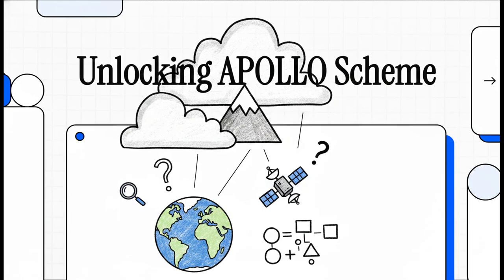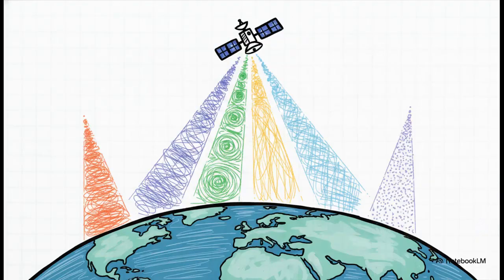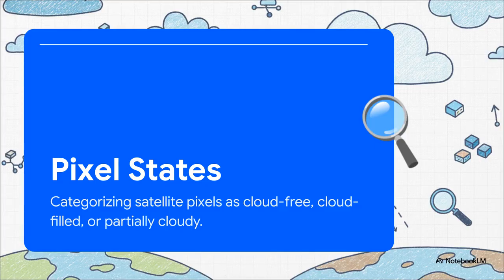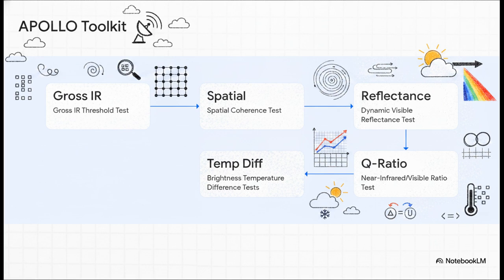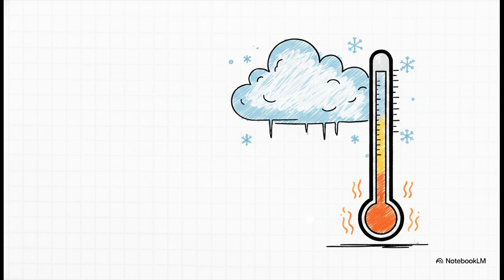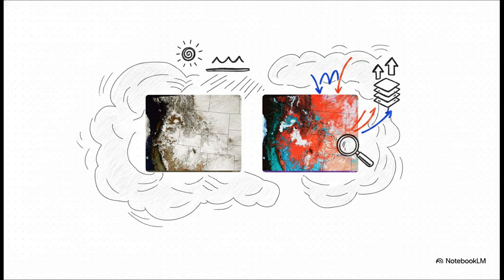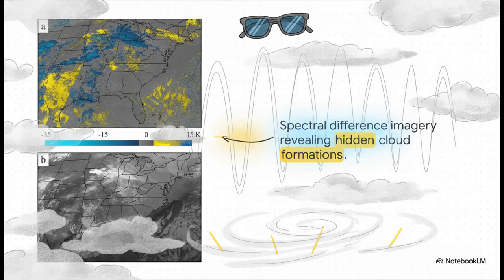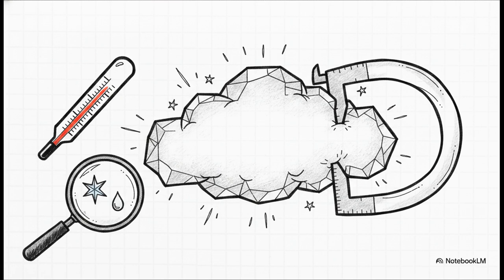How Supercomputers Know It's a Cloud (The Mechanics of Satellite Remote Sensing)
How do satellite data processing pipelines tell the difference between a freezing, bright cloud top and a snow-capped mountain peak?

In this video, we dive deep into the atmospheric science and mathematical framework of the APOLLO (AVHRR Processing Over Land cLoud and Ocean) Scheme. Developed to process multi-channel satellite data, this automated algorithm runs millions of pixels through consecutive tests to clean up data for global climate modeling.

We break down the four key chapters of this scientific detective story:

00:00 - Intro to Remote Sensing: Understanding polar-orbiting environmental satellites and why tracking the atmosphere across multiple wavelengths is a game-changer.

00:43 - The Hurdle of Clouds: Why cloud contamination is the ultimate obstacle when retrieving critical Earth parameters like Sea Surface Temperature (SST) and Land Surface Temperature (LST).

02:25 - The Five Algorithmic Tests: A step-by-step breakdown of the APOLLO toolkit, including the Gross IR Threshold Test, Spatial Coherence, Dynamic Visible Reflectance, the Q-Ratio, and Split-Window/Brightness Temperature Differences.

06:01 - Applications of Detected Clouds: How shifting our perspective transforms "contaminant" data into invaluable meteorological intelligence—extracting cloud top temperature, phase, optical depth, and liquid water content for mesoscale weather forecasting.

If you are a remote sensing practitioner, climate researcher, or space enthusiast, this video provides a clean breakdown of the fundamental physics shaping modern meteorological analysis.

References:

Saunders & Kriebel (1988)
Saunders, R. W., & Kriebel, K. T. (1988). An improved method for detecting clear sky and cloudy radiances from AVHRR data. International Journal of Remote Sensing, 9(1), 123-150.

Jedlovec (2010)
Jedlovec, G. (2010). Automated Detection of Clouds in Satellite Imagery. In P. Imperatore & D. Riccio (Eds.), Geoscience and Remote Sensing, New Achievements (pp. 1-14). InTech.